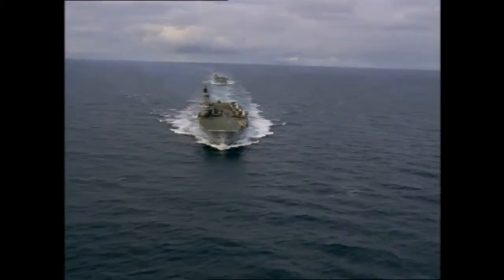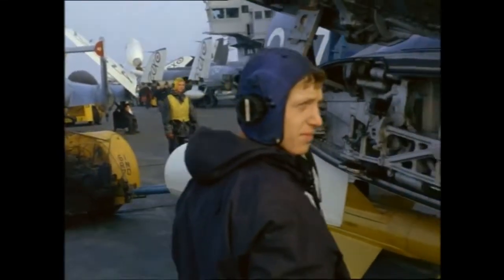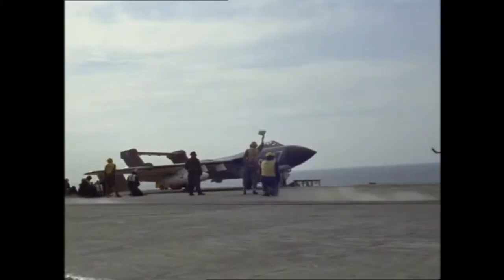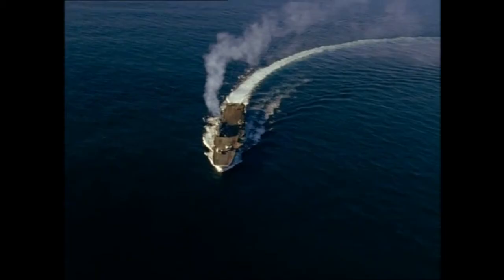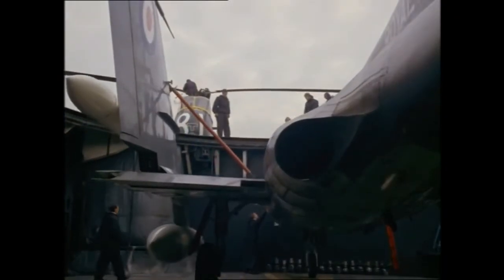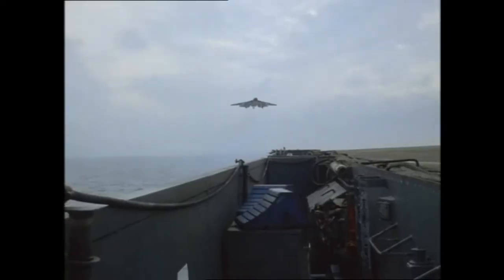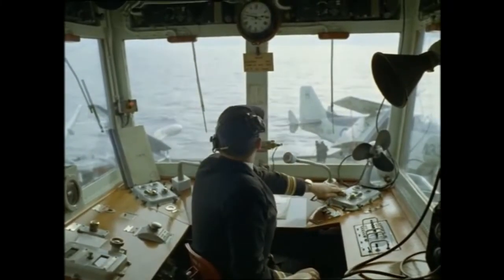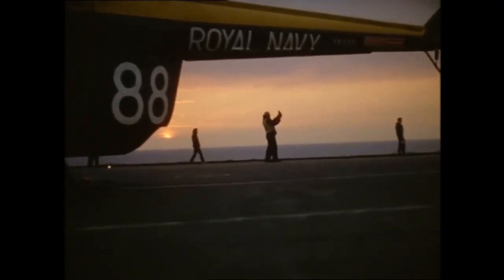HMS Hermes Documentary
Documentary about HMS Hermes.
Sources: DK Brown rebuilding the Royal Navy, HMS Hermes, Neil McCart, British Aircraft Carriers David Hobbs